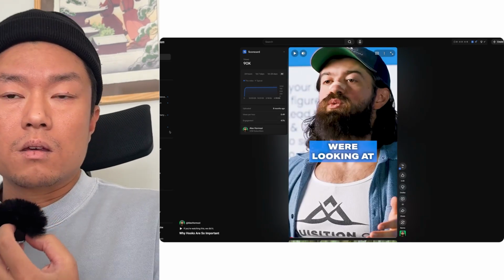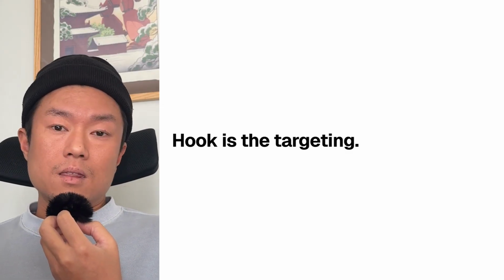The Lazymaxxer's Guide to Testing Video Ads on Facebook ($10M+/yr)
Testing video ads on Facebook can be simple. I didn't say easy, lol.

I break down a simple way to make video ads much more effective by focusing on testing hook variations.

I share examples from Calm (a meditation and sleep app) and Simple App (a dieting app), showing how they run lots of similar ads and swap different hooks while keeping the same body video.

I explain a modular ad structure—hook, body, call to action—and how you can turn one shoot into many ads by reusing proven body videos and endlessly trying new hooks.

I also cover different hook types (visual, text overlay, spoken) and why the first five seconds matter most, including an example where Alex Hormozi's marketing team changing only that part led to a huge view increase.

00:00 Make Ads 200x Better
00:18 Calm App Ad Style
00:53 Concept Variation Testing
01:28 Simple App Hook Swaps
02:26 Modular Hook Body CTA
03:13 Five Second Hook Power
03:55 How Many Hooks
05:01 Reuse Winning Hooks
05:34 Oddly Satisfying Visuals
06:45 Final Wrap Up